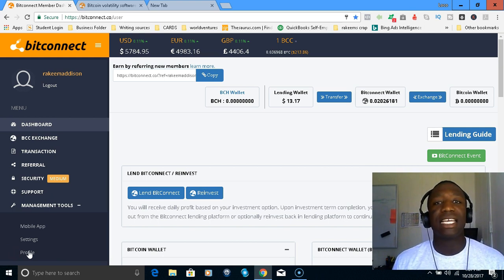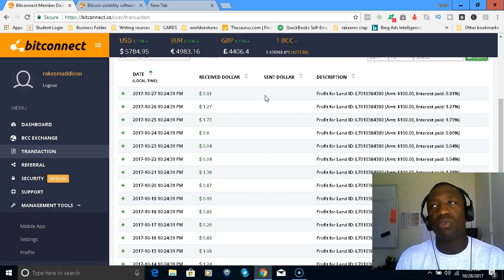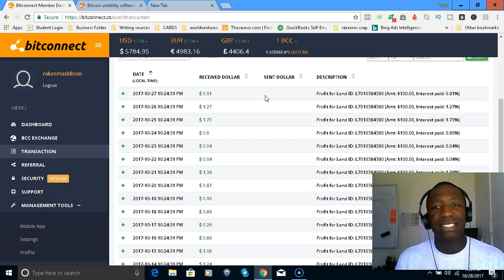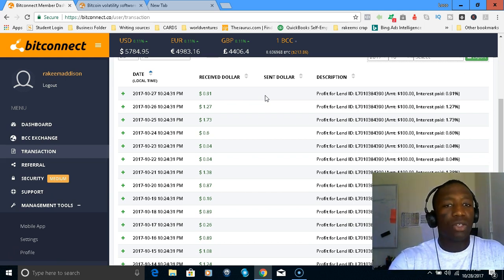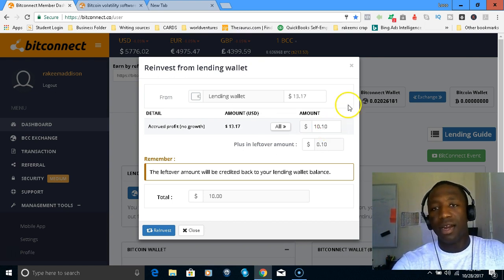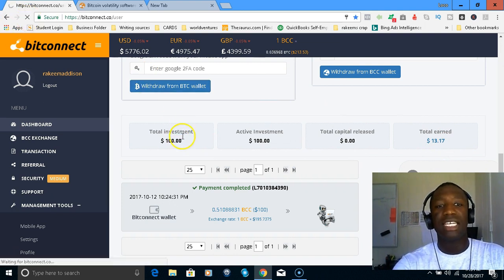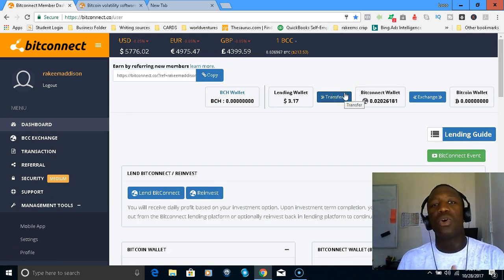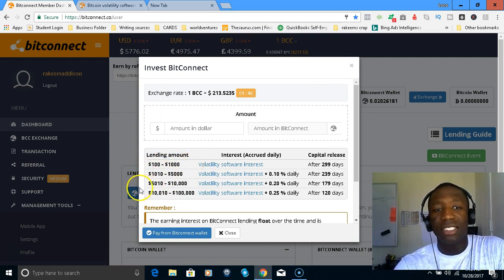Bitconnect Reinvest - $100 Loan Investment Update Day 16!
I Am Not A Financial Advisor... Rakeem

What is Bitconnect?

Bitconnect trades with the symbol BCC and is the 9th largest cryptocurrency in the world with a 1Billion dollar market cap at the time this video was recorded. It is currently trading at $198 and its unique value proposition is it's trading bot that works to get you daily interest on your money.

Bitconnect is a auto-trading bot that makes profits from the volatility of Bitcoin.

As explained in the Bitconnect tutorial above, here is the simple 3 step process of how to make passive income by creating a Bitconnect lending loan.

Step 1 Deposit Bitcoin into Bitconnect
Step 2 Trade you Bitcoin for the Bitconnect Token
Step 3 Make your first loan to the auto-trading bot for your desired amount ($100 minimum)

✪✪✪ PRODUCTS & COURSES: ✪✪✪

✪✪✪ RECOMMENDED RESOURCES: ✪✪✪